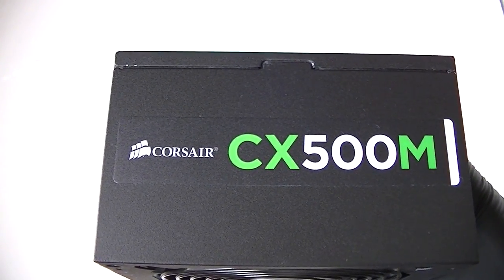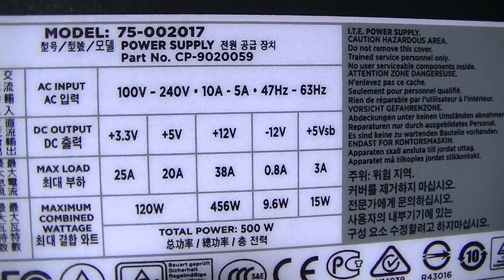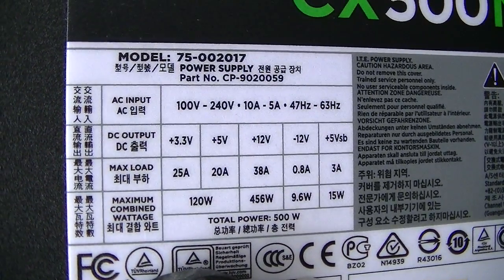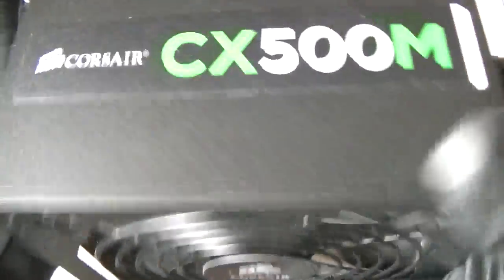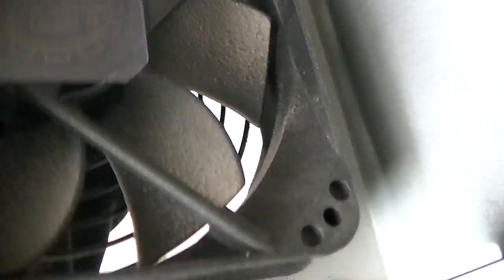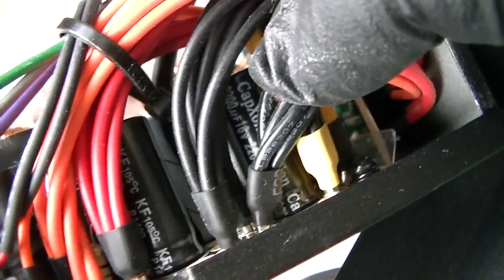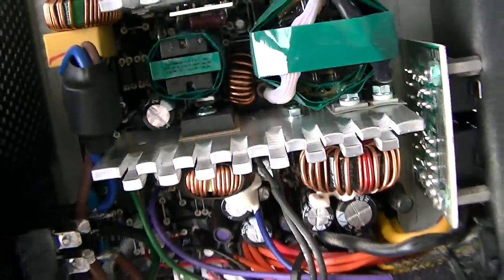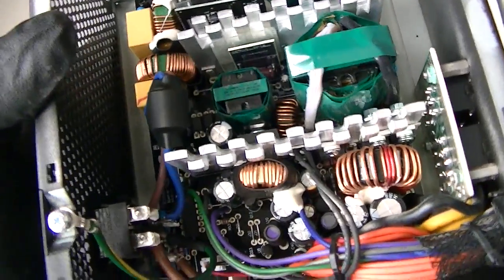Corsair CX500M Power Supply 500W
Closer Look at the Corsair CX500M 500W Power Supply. View inside board unit.